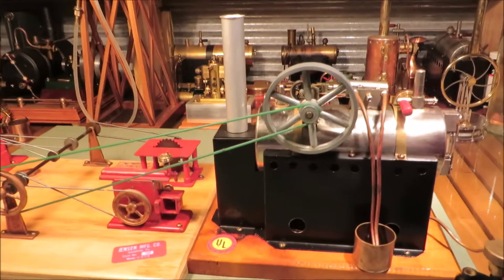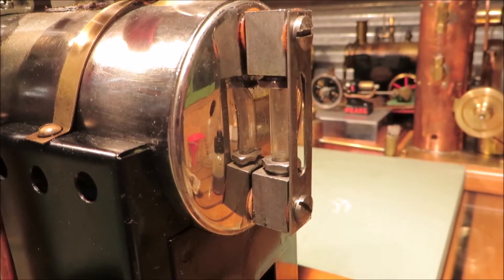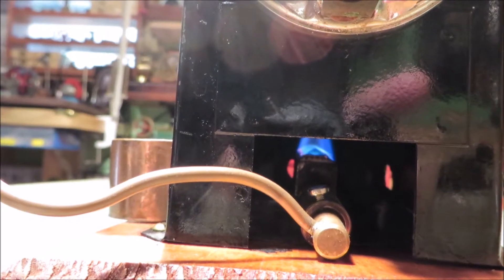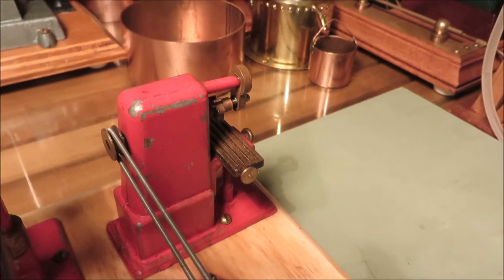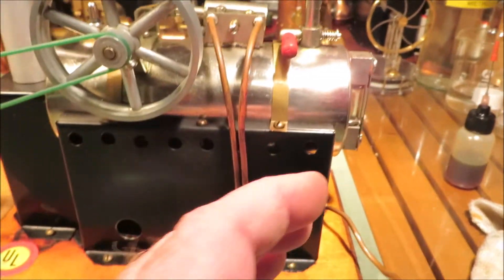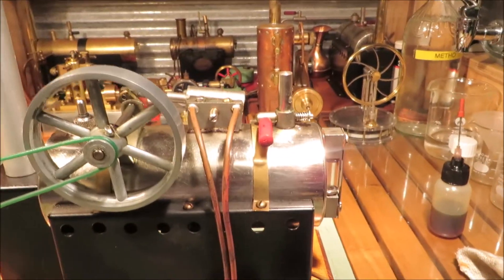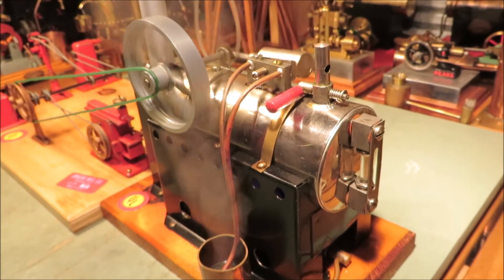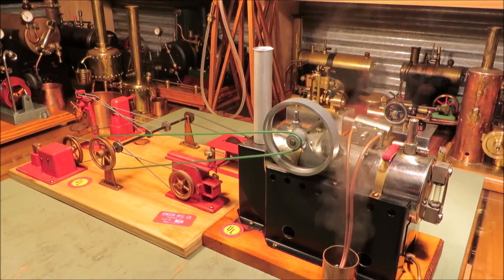Jensen 35 Model Toy Steam Engine running on live steam & running a Jensen #100 Workshop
Jensen 35 Flame Fired steam engine running on live steam & running a Jensen #100 Workshop set